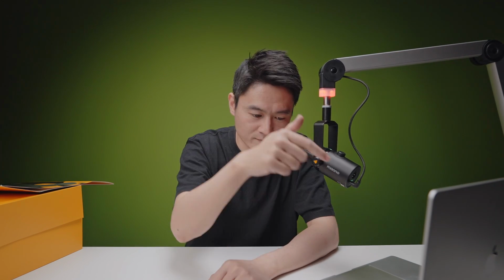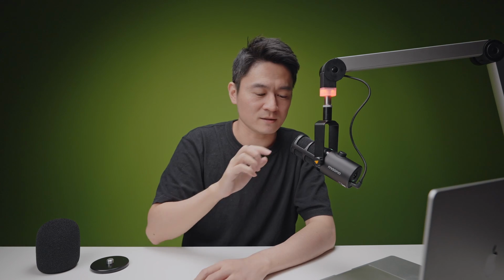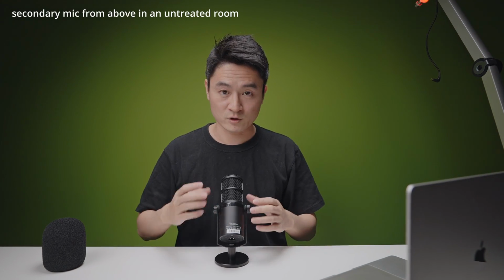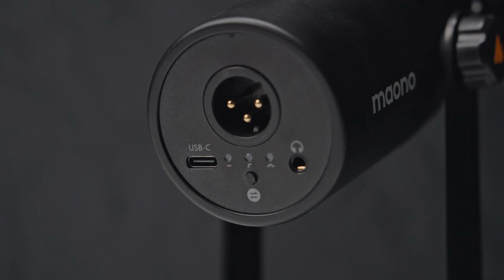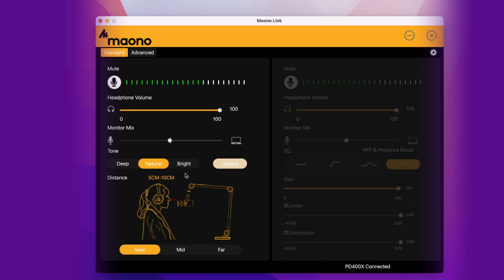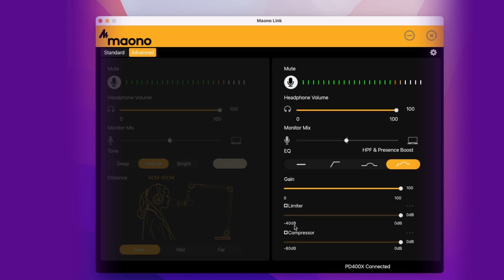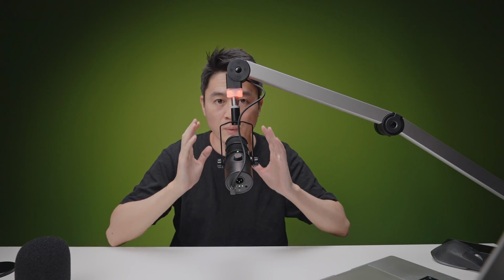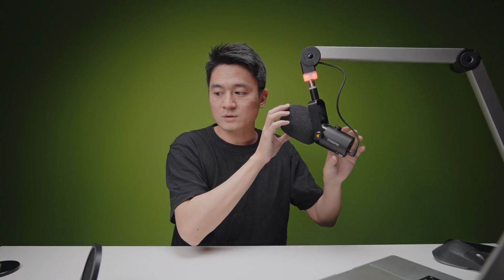Maono PD400X HONEST Review - watch out SHURE MV7! Not Sponsored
Like always first hand unbiased unsponsored review of Maono PD400x microphone. I think their main competitor is targeted at the Shure MB7 and even SM7B. I actually quite like this mic apart from the issues mentioned in the video. I think this will be released later this month so could wait and see what other reviewers say. It is available on Kickstarter but 30$ off so if you want to buy it go ahead. Let me know what you of the sound.

As of the time of upload, I am using this for most of my videos and I place it about 40 degrees side of my mouth to avoid the POP noise (i don't like the look of the filter so I don't use it)

0:00 Intro and Disclaimer
0:30 Initial Impressions and Price
1:13 What's in the box
1:33 The good and bad
3:30 App overview
6:00 Sound Rejection
6:15 Pop test and filters
7:12 Conclusion